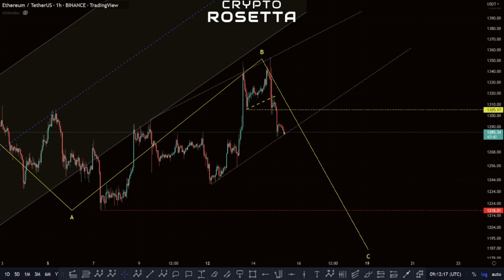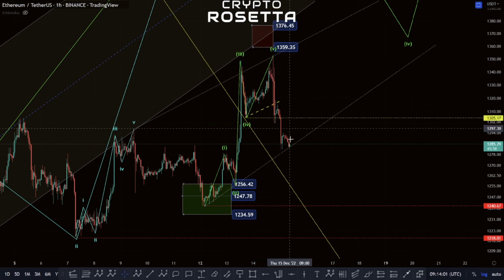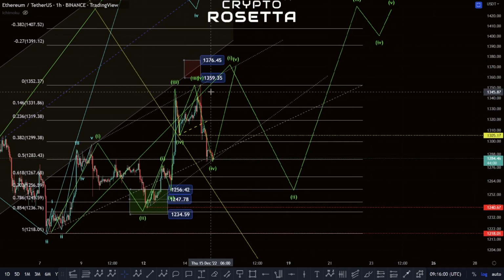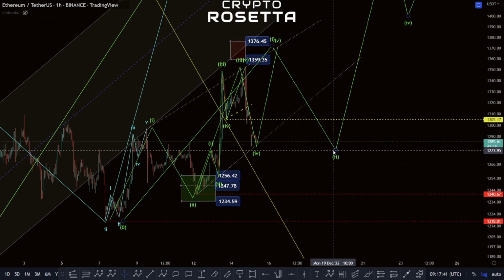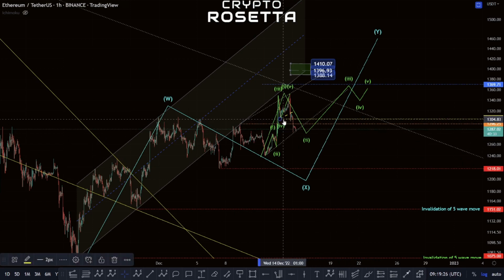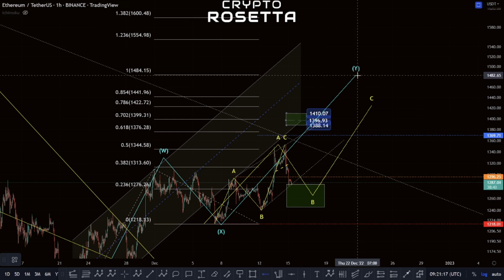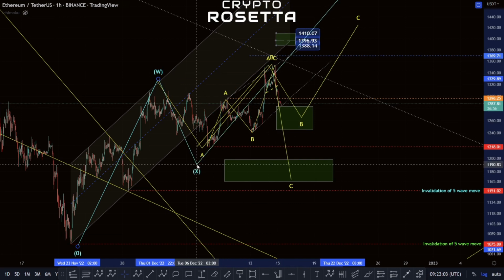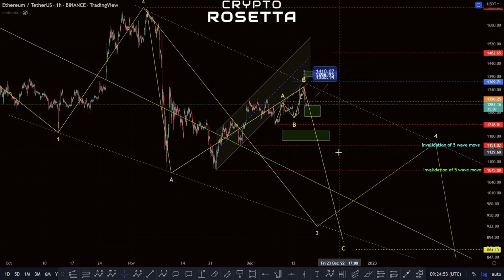ETH Price UPDATE - Technical Analysis and Elliott Wave Analysis - CAN WE FIND SUPPORT!?!?!?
👉 Trading View.